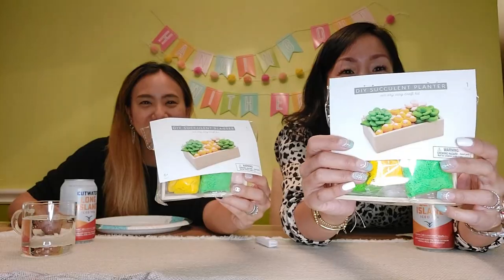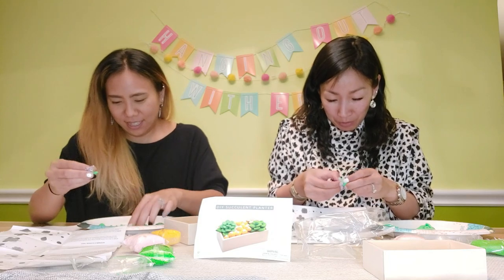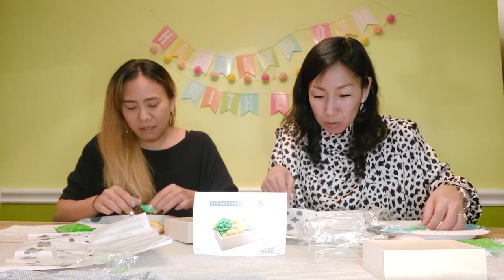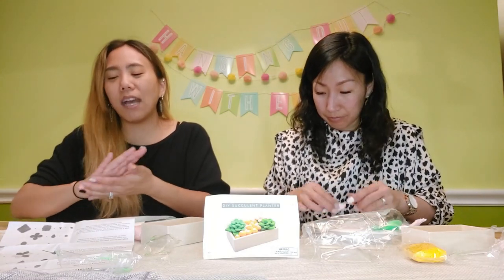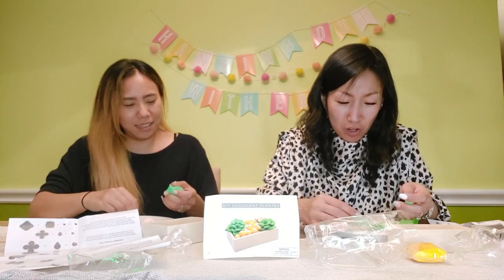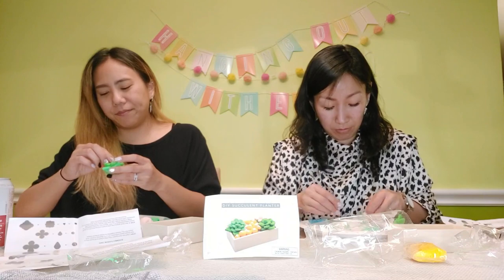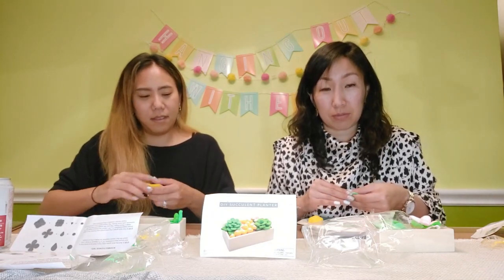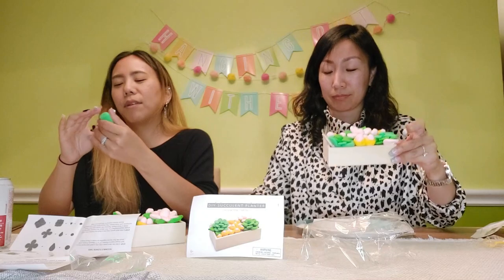Let's Make Some Air Clay Succulents!! 🪴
Today we try out an Air Clay Succulent DIY Kit that we found at Target!